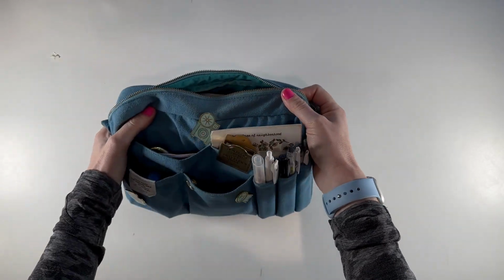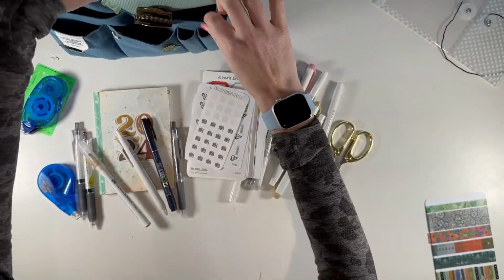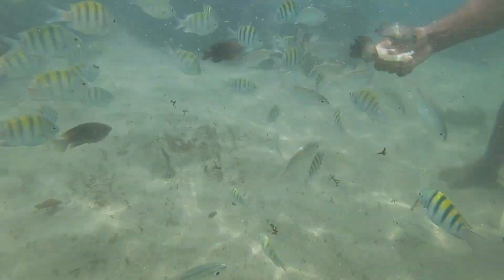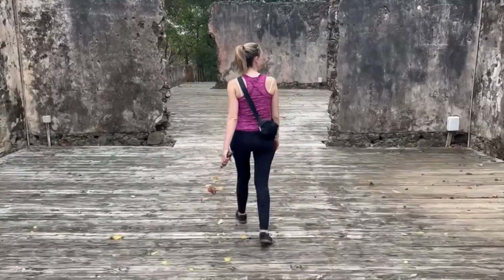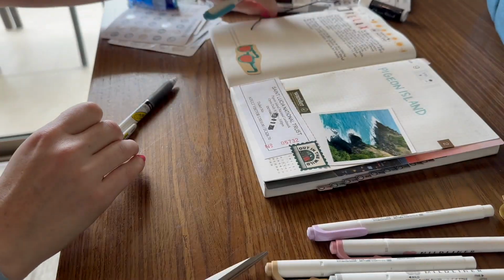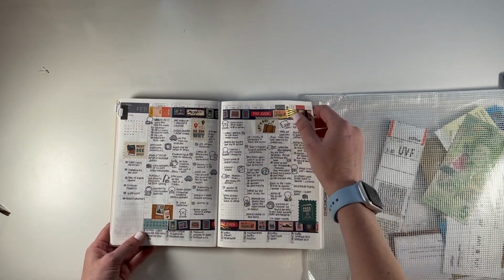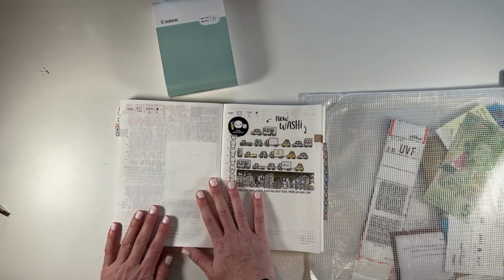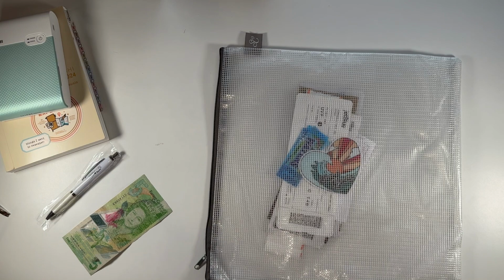Travel & Document with Me // Saint Lucia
Welcome to my new series where I take you along with me on an adventure near or far. In this series, I plan to share with you where I go, what I see, what I collect, and how I document it, as well as the pre-planning process when it makes sense. Coming up this year I plan to visit, among other places: Brooklyn, New York; Saint Lucia; Berlin, Germany; Toronto, Canada; Vienna, Austria; Budapest, Hungary; Lake Placid, New York; Prague, Czech Republic; and Istanbul, Turkey. I hope you'll come along with me!

Today, I'm taking you along with me to the island of Saint Lucia. I visited Saint Lucia for 4 full days in February of this year. I'll take you along as I explore, lounge, and journal. Plus, I share what I bring home with me and how I document this adventure in my hobonichi cousin.

My current journal

Mentioned in this video:
Delfonics pouch
Plastic sheets for washi samplers
Canon selphy square

Favorite pens:
tombow fudensuke
zebra mildliner
sarasa markon 0.5
writech brush pens (I have the vintage set)
sarasa clip
muji 0.5
Zig dot marker

Other basics:
wood alpha stamps
Black ink
White washi tape

Photos:
I print at home using a Canon iP8720 large format paper on Canon Luster Photo Paper.